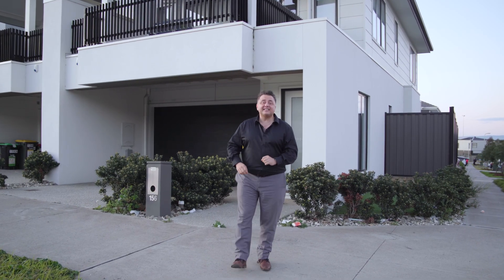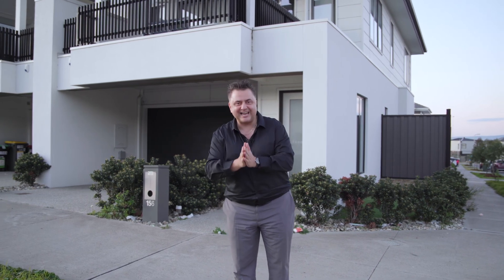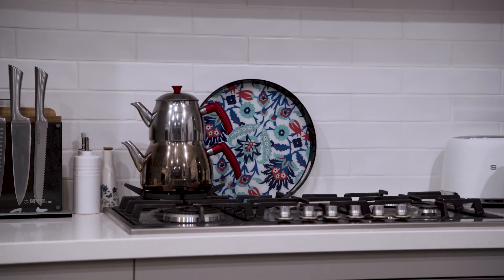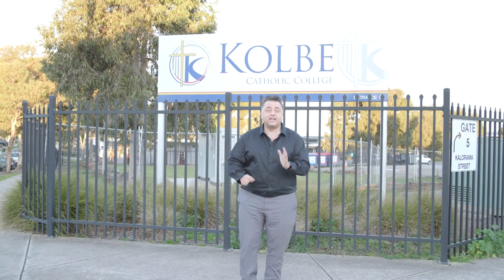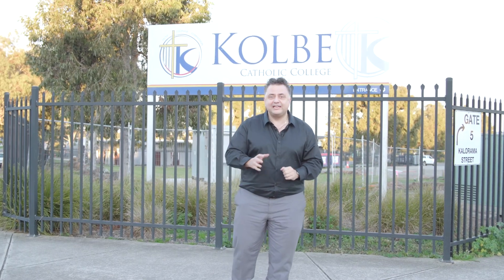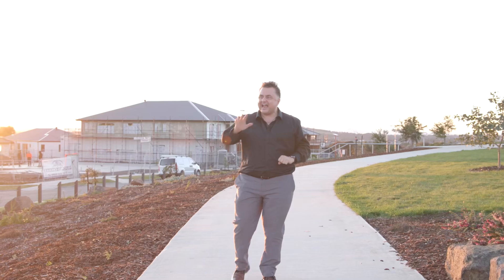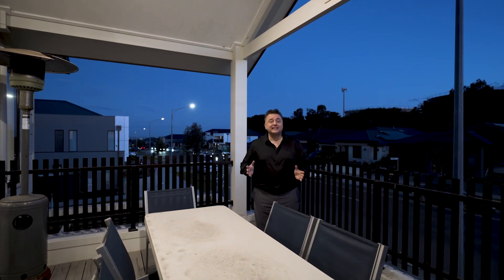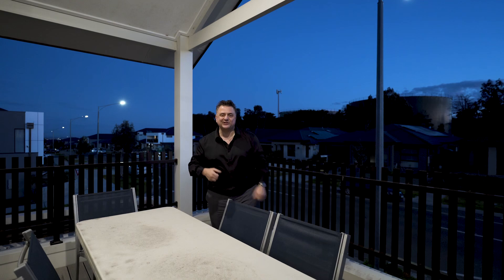156 Fairways Blvd, Craigieburn - Just Listed - Jason Padula Real Estate